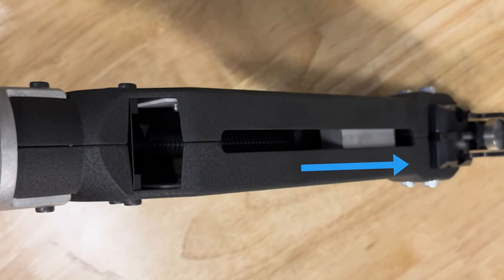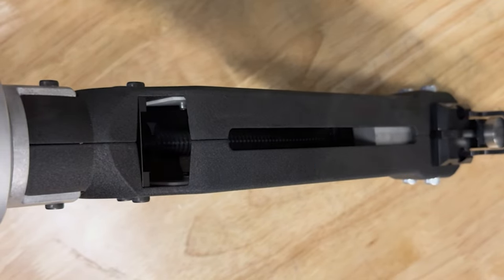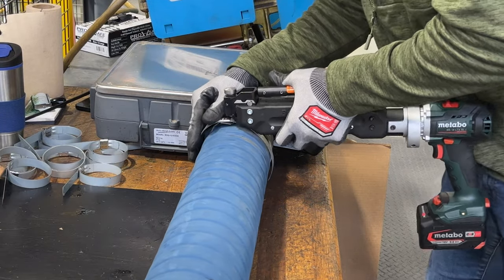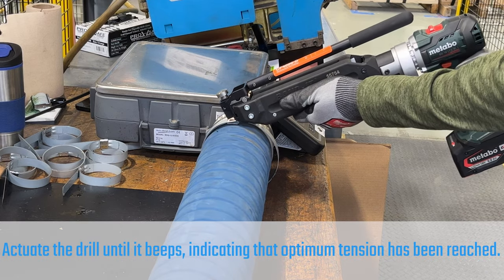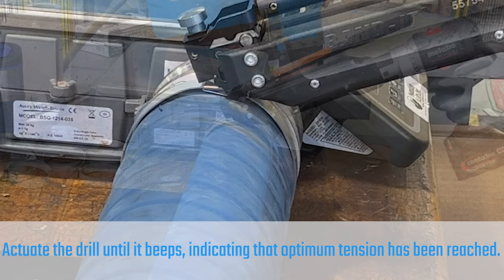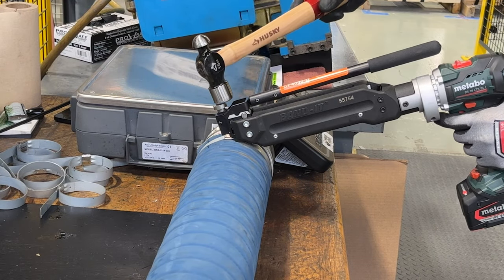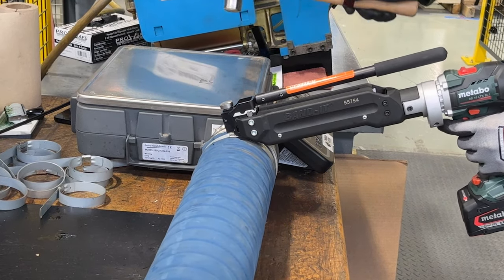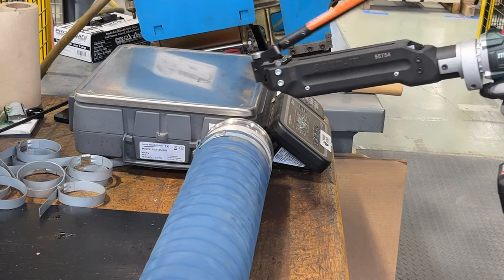CP4000-D Cordless Center Punch Tool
Brief overview showing the proper usage of the CP4000-D Cordless Center Punch Tool.

The CP4000-D center punch tool is used for installing BAND-IT center punch clamps in high volume hose applications in the shop & field.